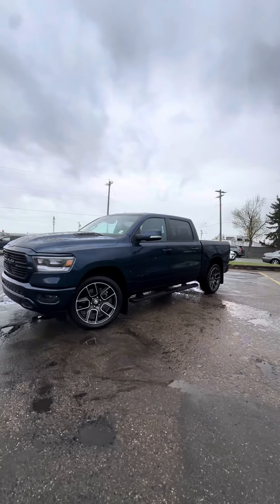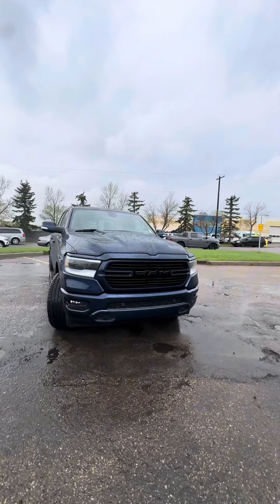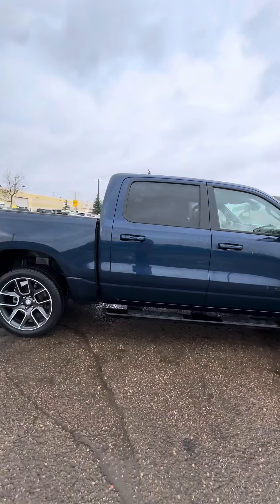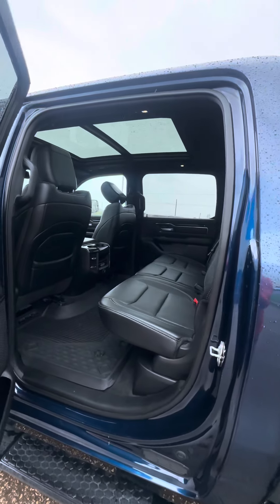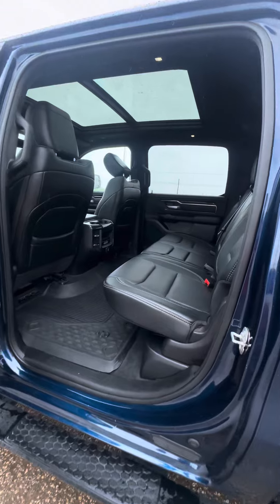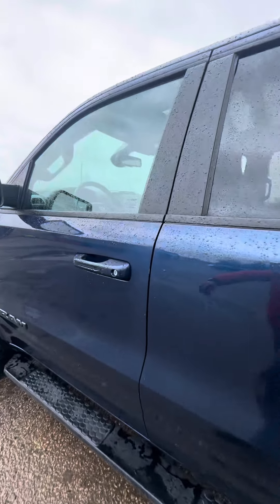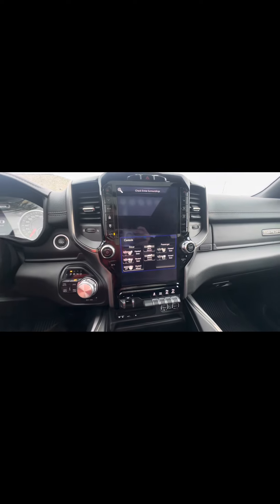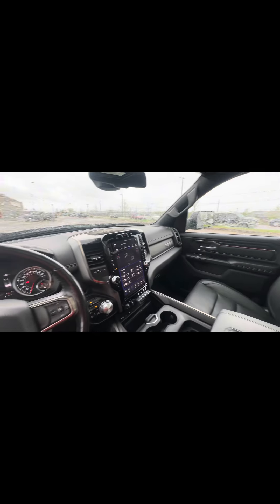2019 RAM 1500 (Sport)